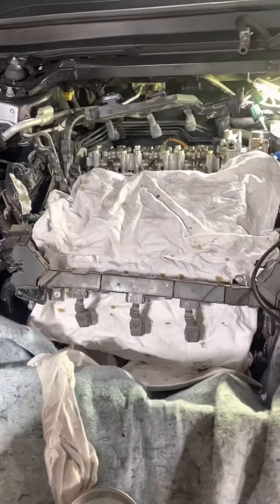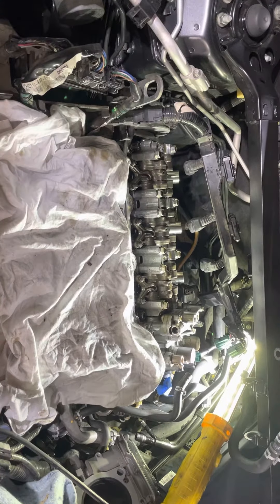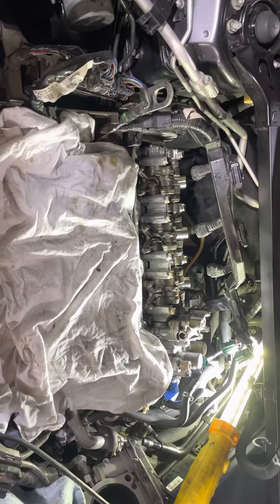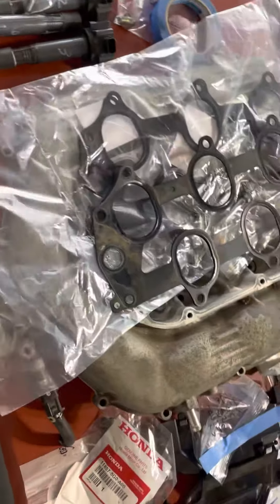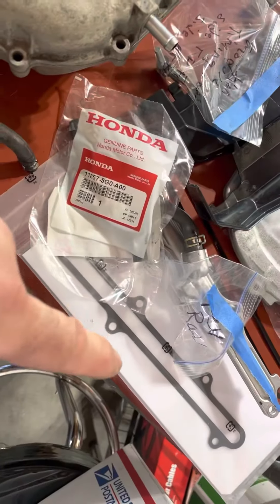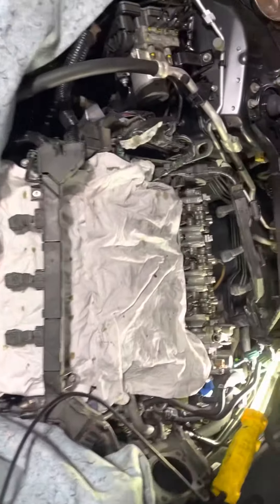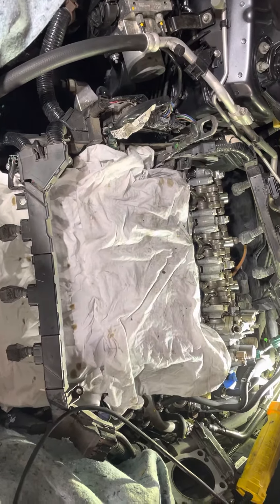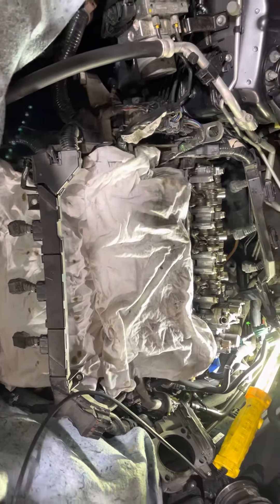FOD, Tool & part control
Foreign Object Damage (FOD) is pieces or tool falling into an area and causing damage.  Short video on how I manage it.